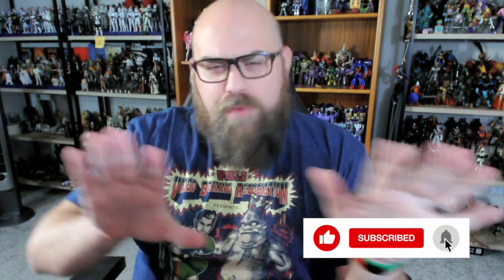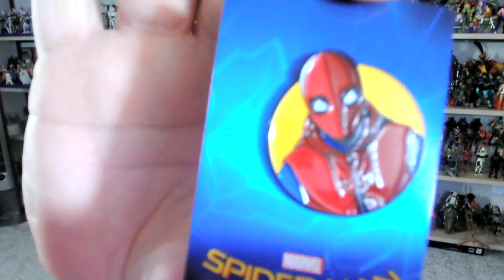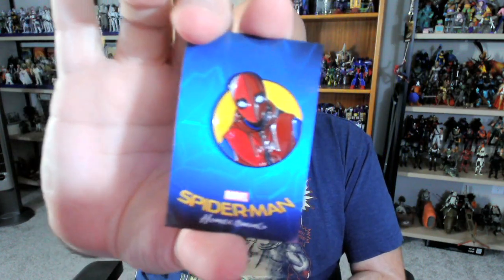Geek Fuel July and August Unboxing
I got two Geek Fuel unboxes and it's way past time that I unboxed them!

code "BOTSNSHOTS"